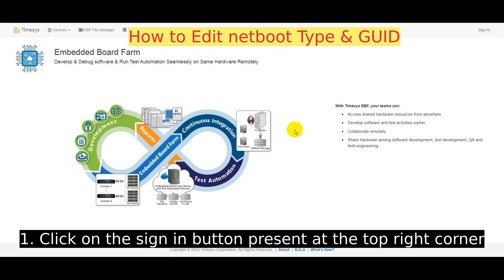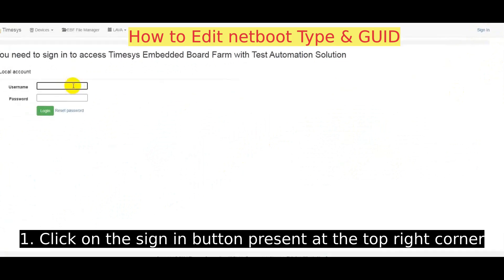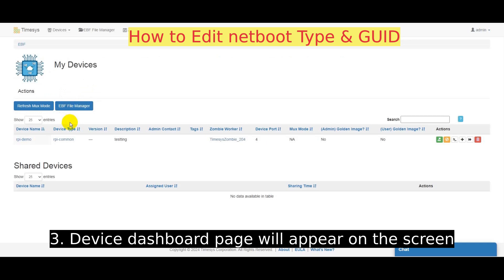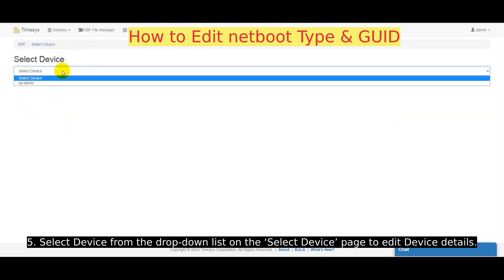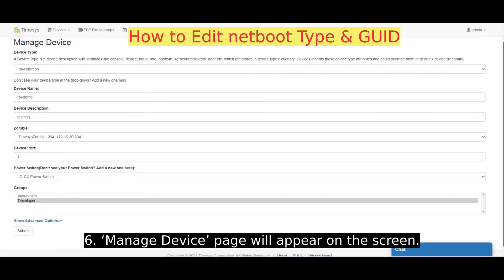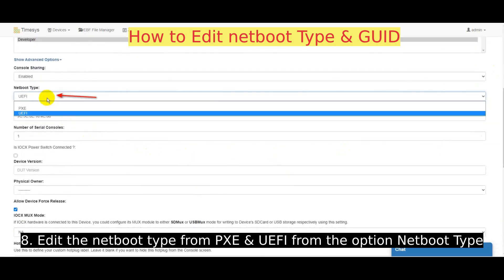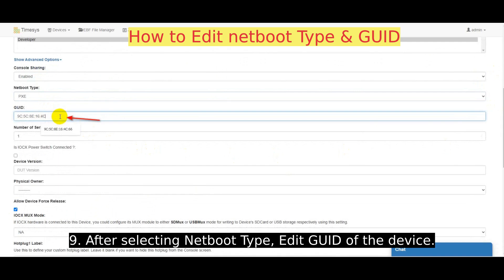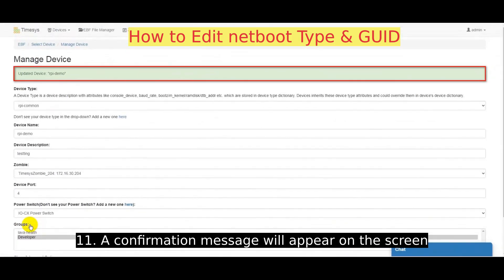P51 Timesys Embedded Board Farm EBF Admin Guide: How to edit Netboot type and GUID